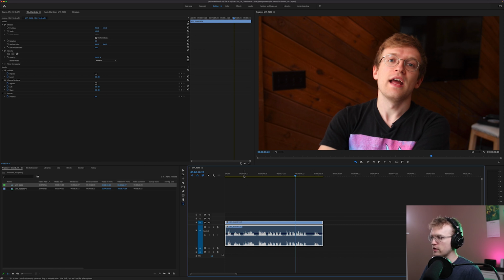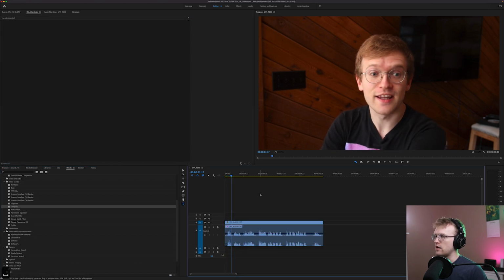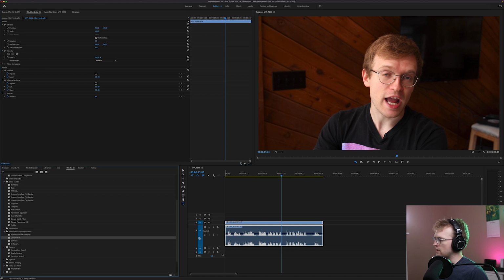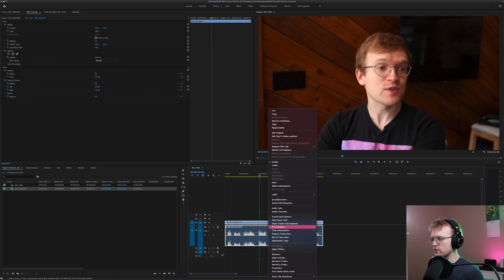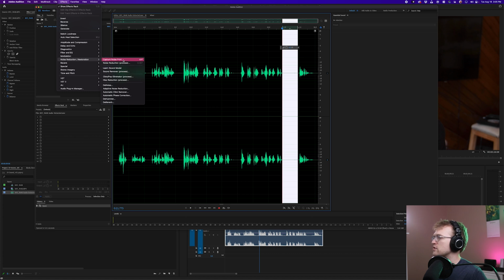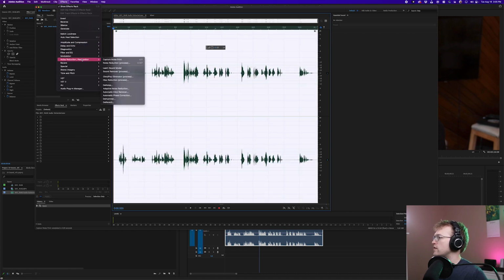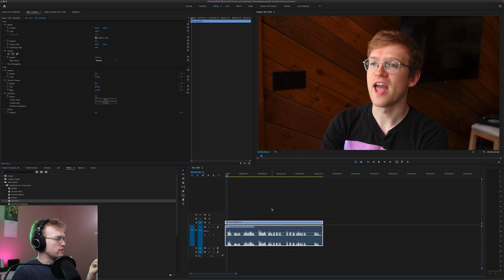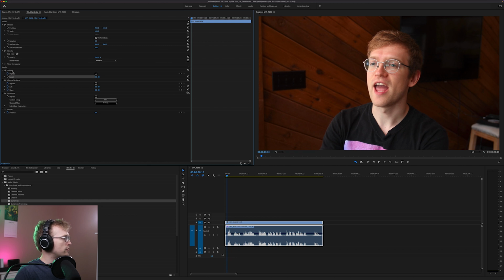Beginner Audio Clean Up in Premiere Pro and Audition